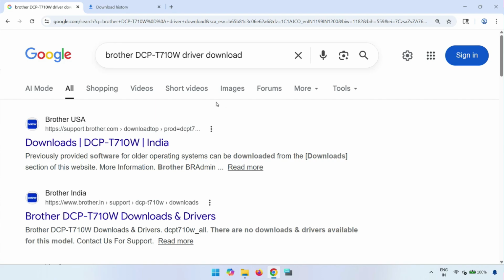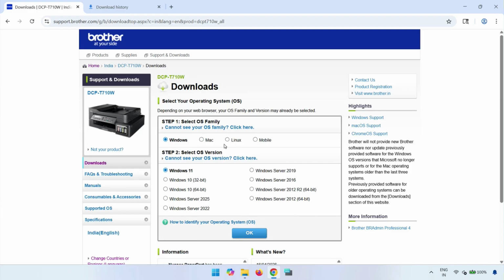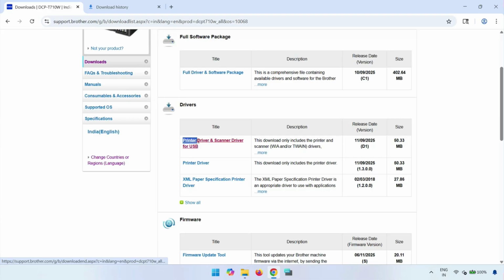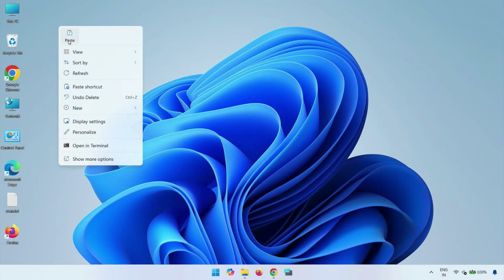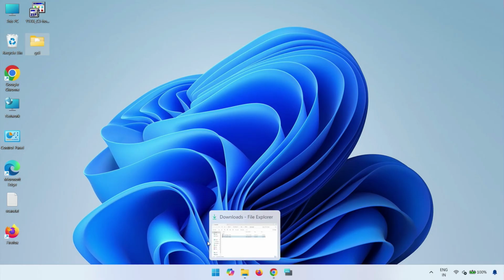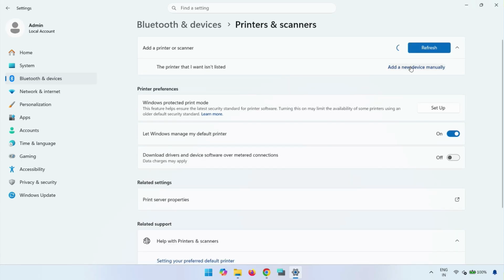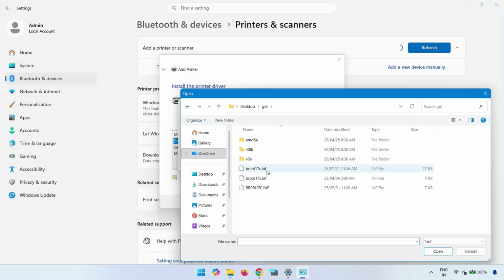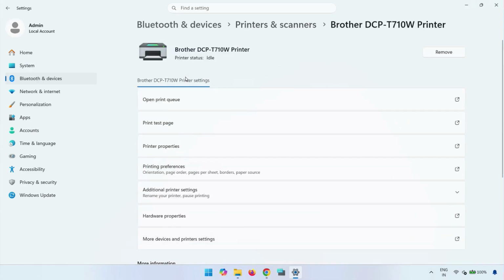How to Download & Install Brother DCP-T710W Driver (Full Guide)